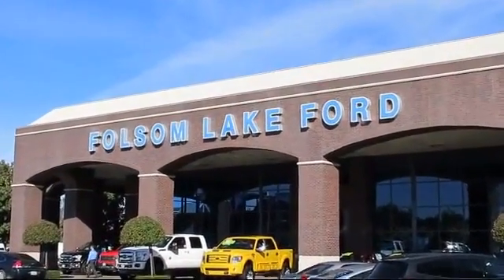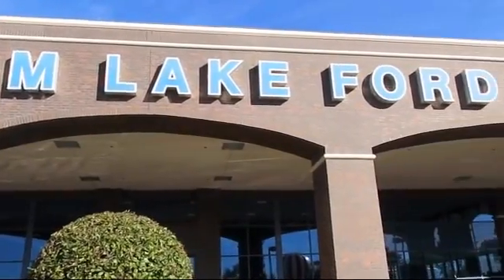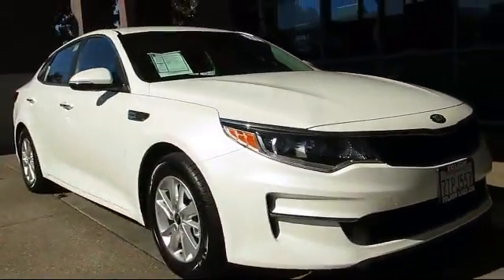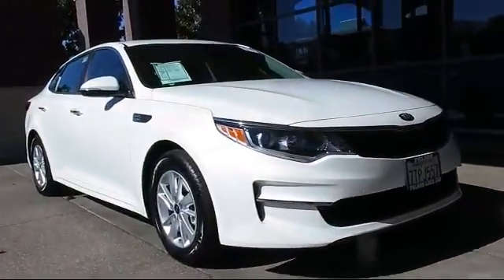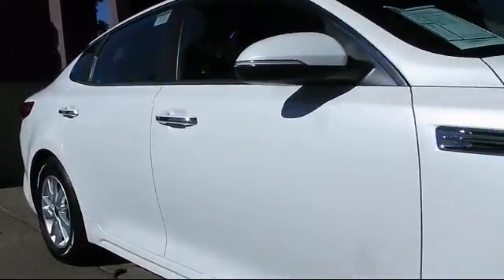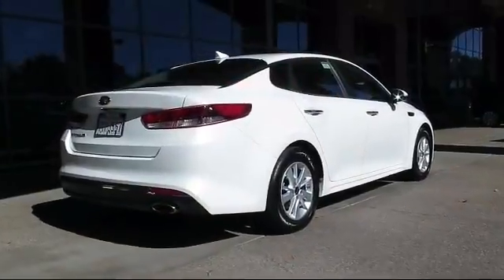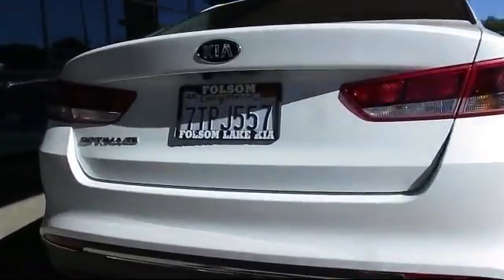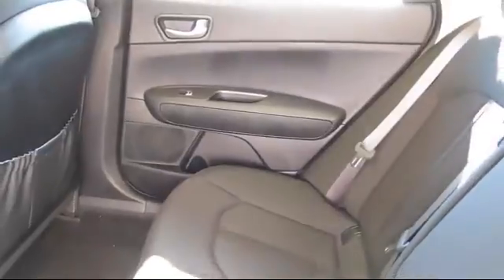2017 Kia Optima Sedan LX Folsom Sacramento Roseville Elk Grove El Dorado Hills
2017 Kia Optima Sedan LX Stock Number: RK12691 Vin:KNAGT4L32H5175218 Previous Rental.

12755 Folsom Blvd.